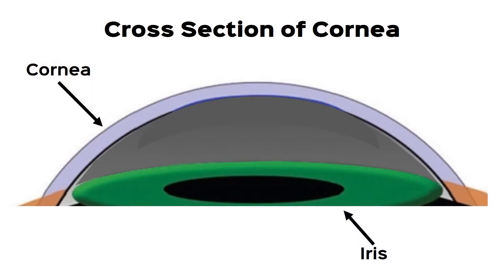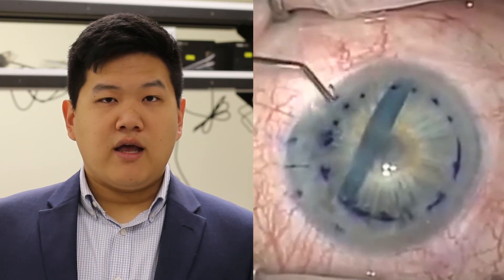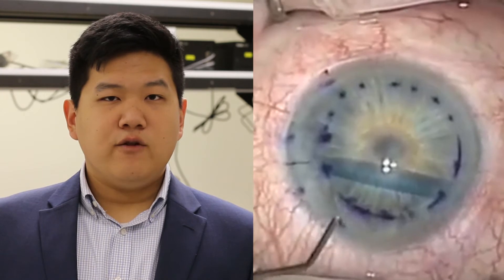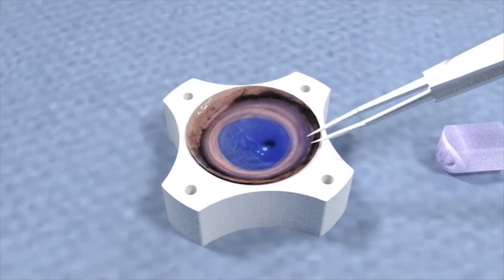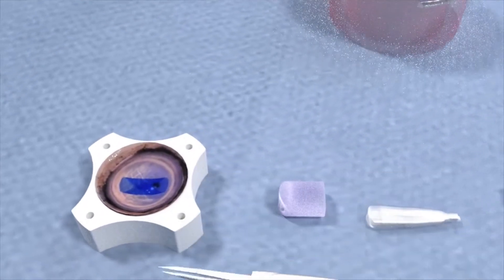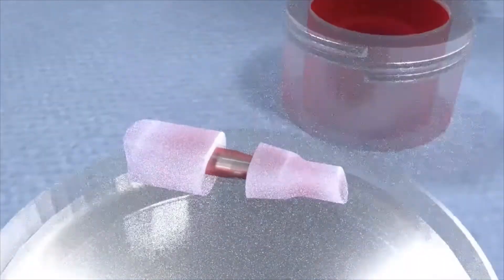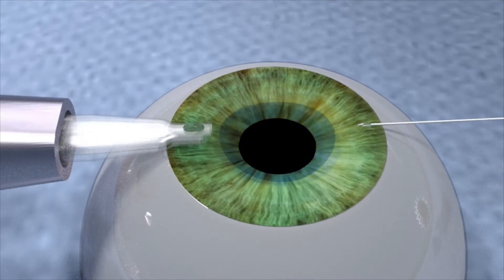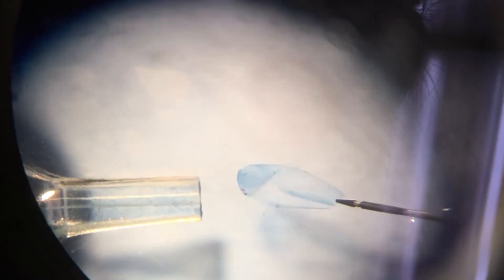Treyetech: Kali Barnes, Stephanie Cai, Akash Chaurasia, Conan Chen, and Eric Chiang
Treyetech: Kali Barnes, Stephanie Cai,
Akash Chaurasia, Conan Chen, and Eric Chiang of Johns Hopkins University
$10,000 “Cure it!” Lemelson-MIT Student Prize Undergraduate Team Winner for developing a new device that will make DMEK surgery easier to perform